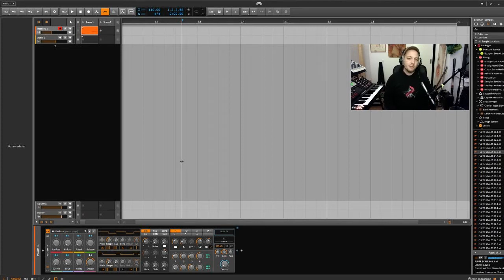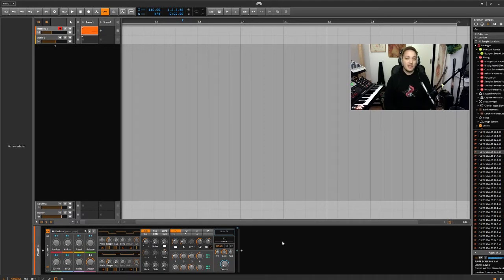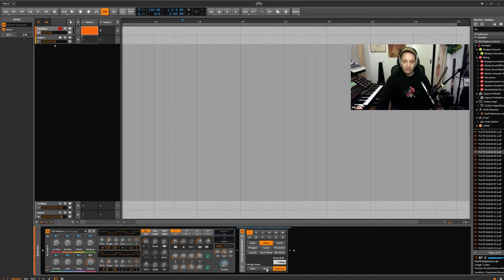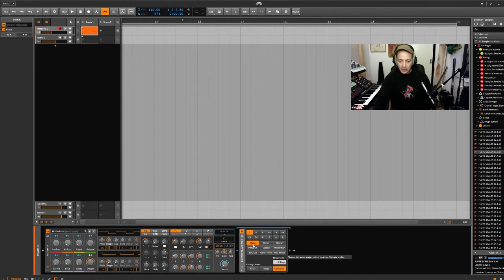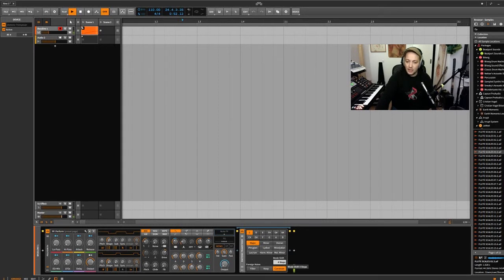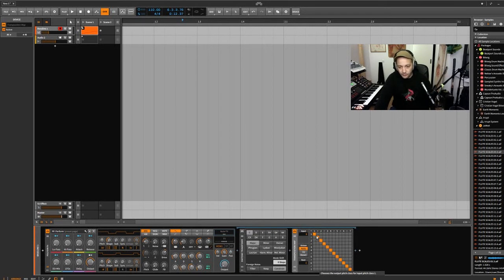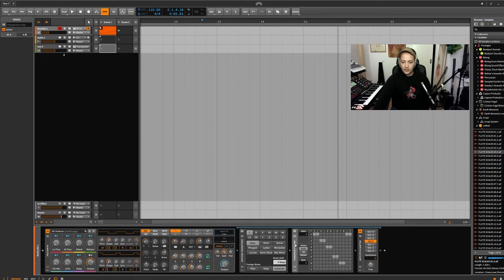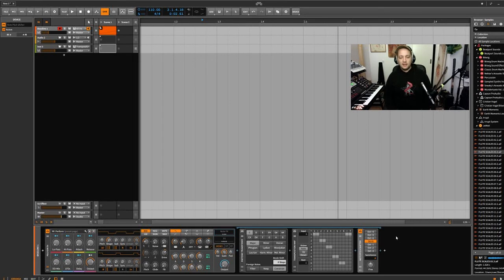Bitwig Tutorial - Note FX: Transposition Tools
This Time we Take Look at:

- Diatonic Transposer
- Transposition Map
- Pitch Shifter

The Music Theory Book I am refering to is introduced in this video :